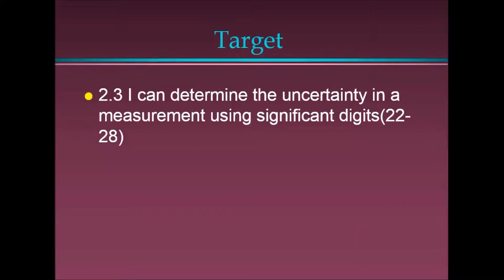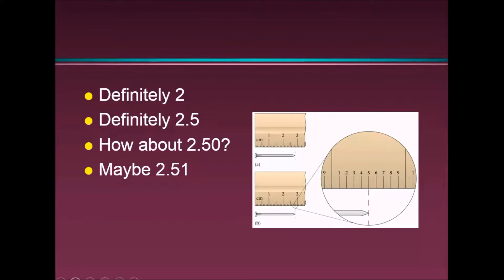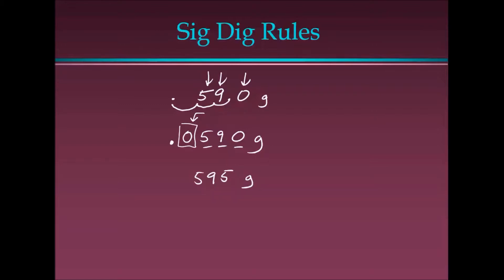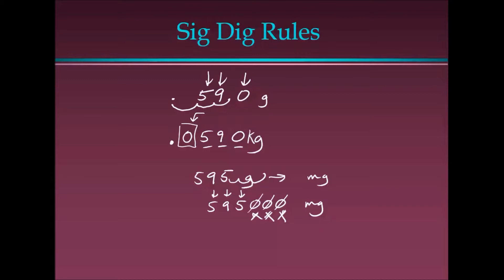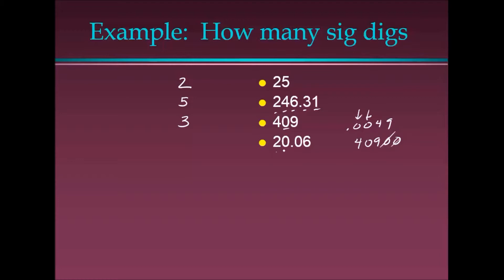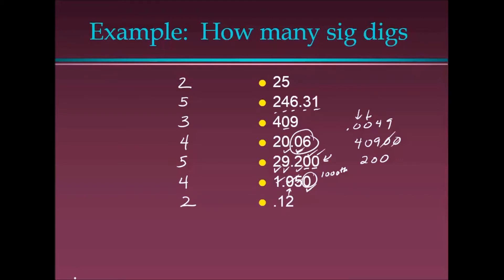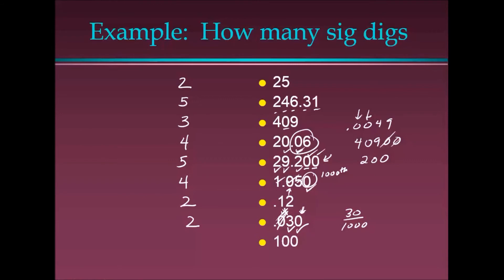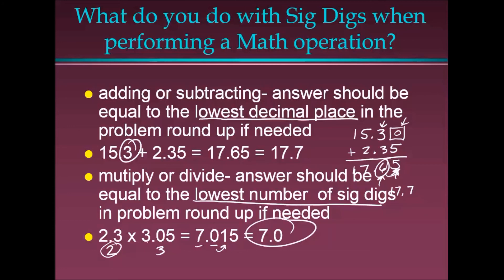HC Target 2.3 Significant Digits